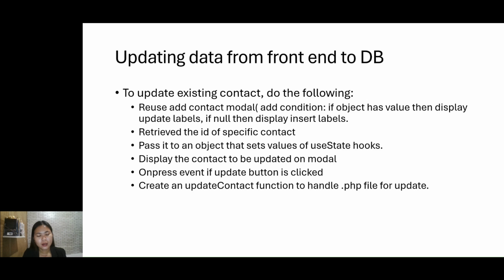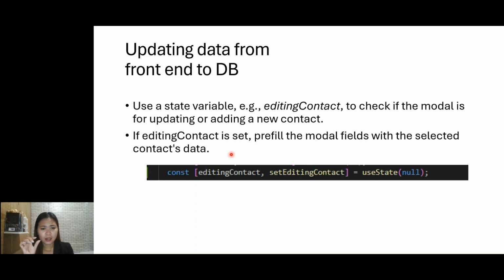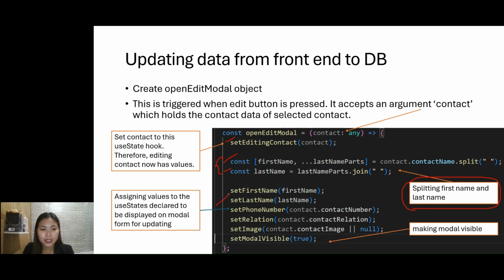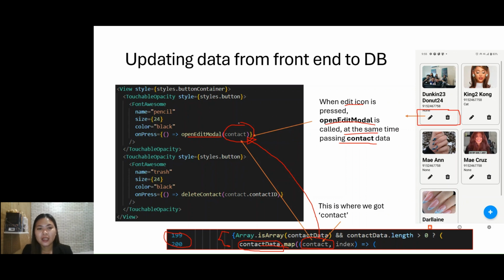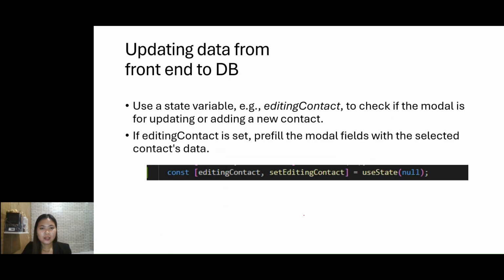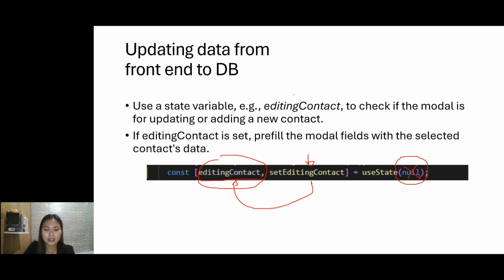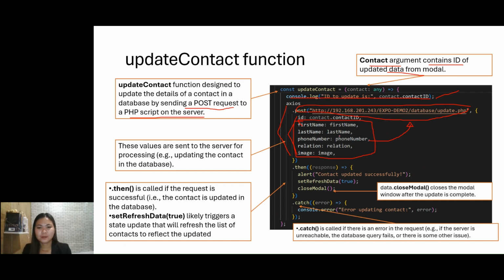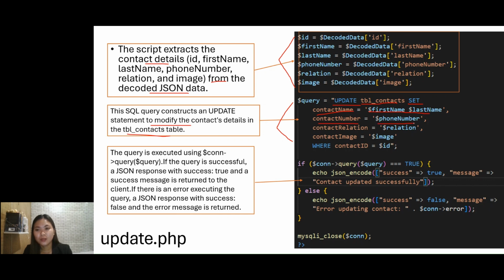MAD 121 | Updating data in React native app and mySQL DB